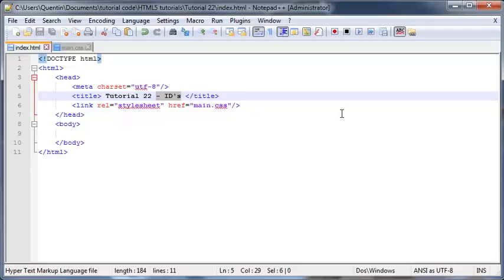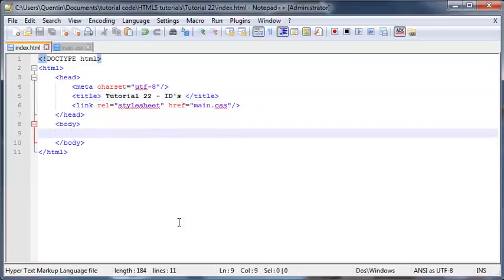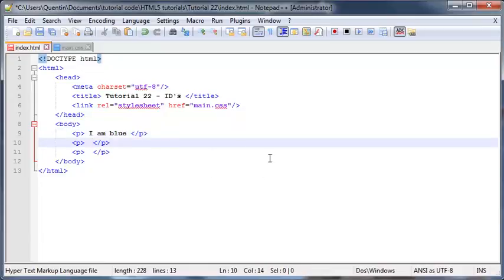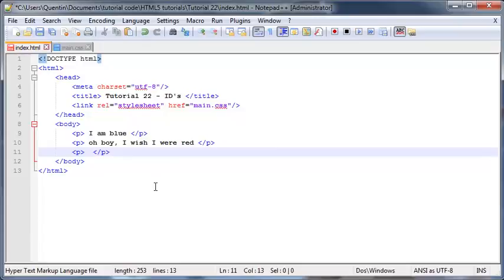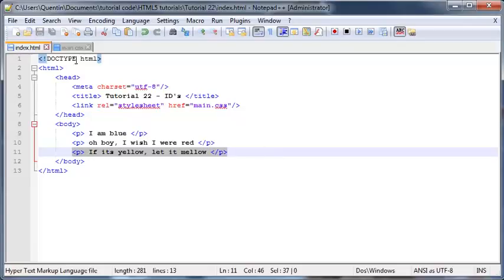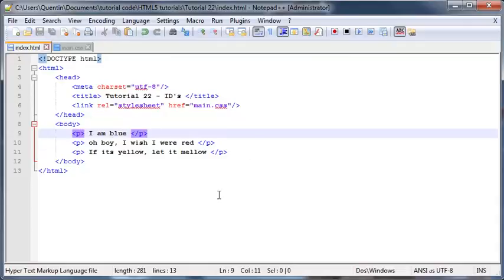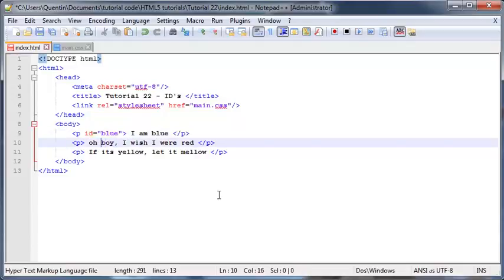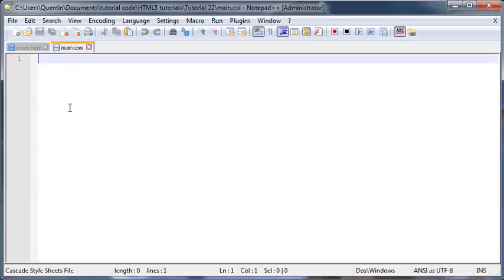HTML5 and CSS3 beginners tutorial 22 ID's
In this video I show you how to use ID's to style elements on your web page